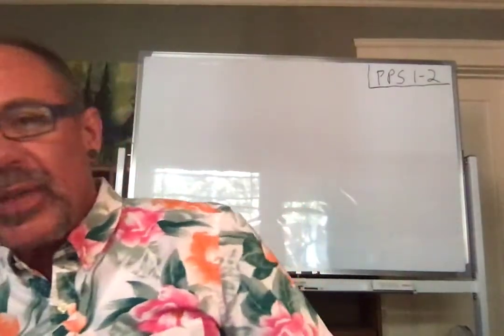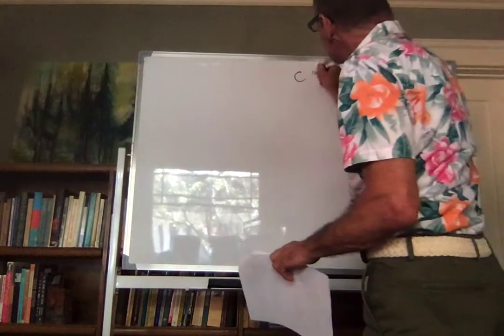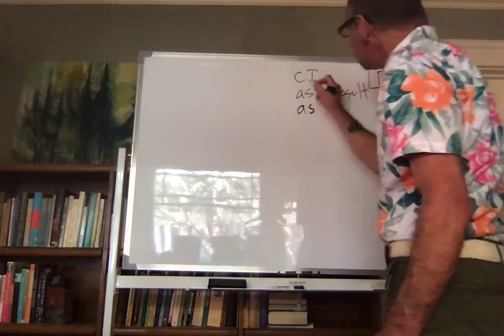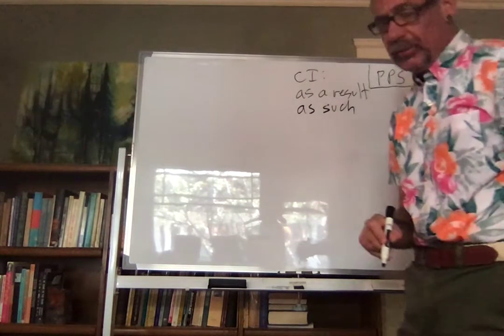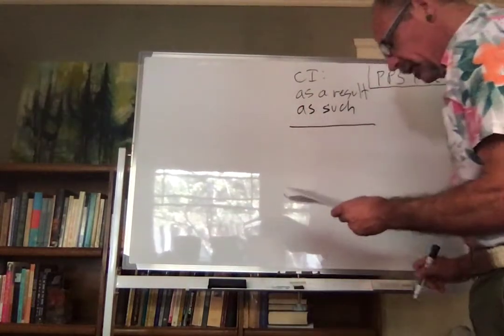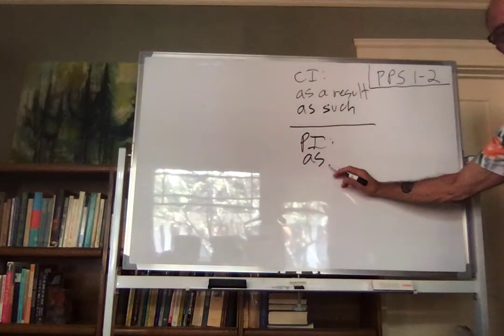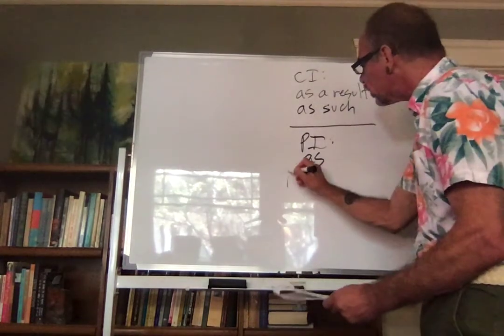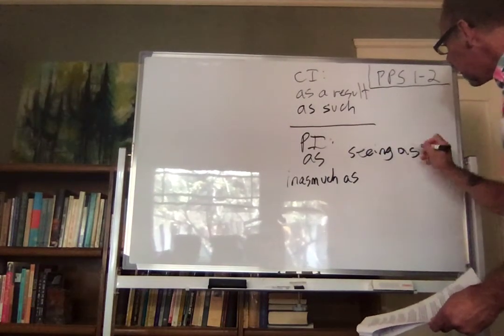Practice Problems Set 1-2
In this video I cover a few of the conclusion identification problems in Practice Problems Set 1-2. This practice problems set is one of two (along with 1-3) that are models for the problems on your first homework assignment.